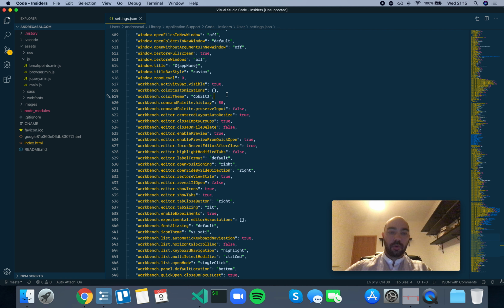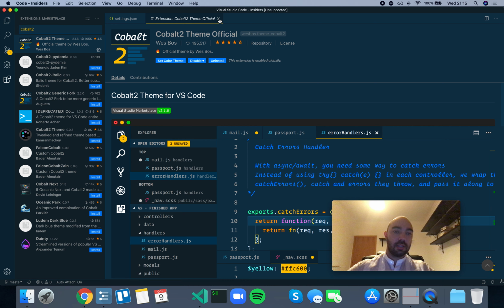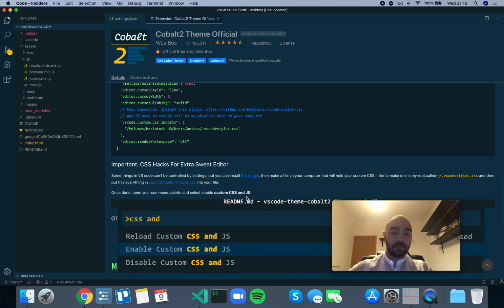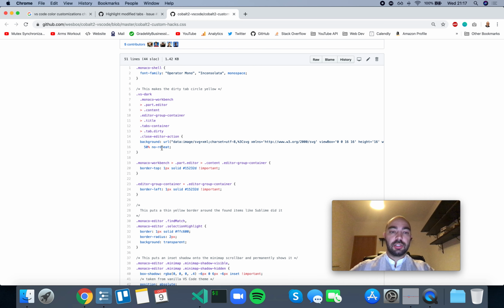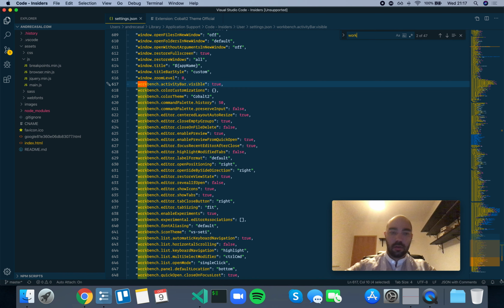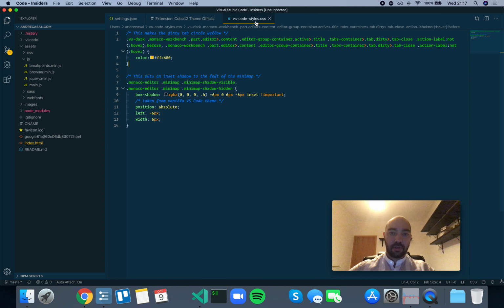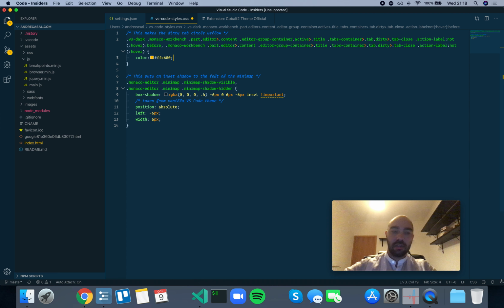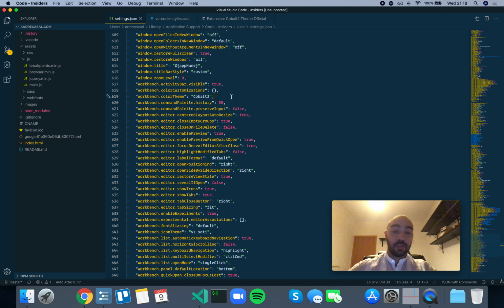VS Code Setting: workbench.colorTheme